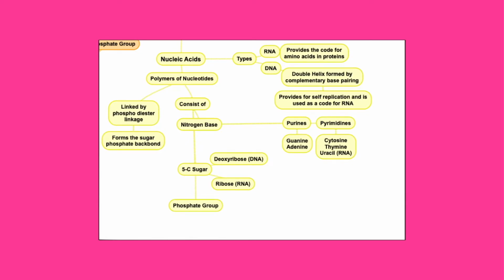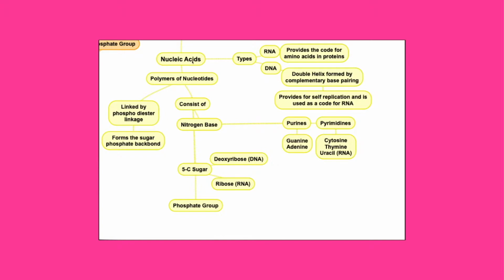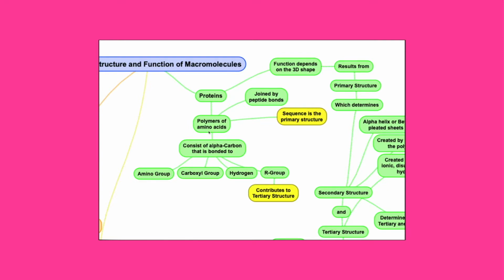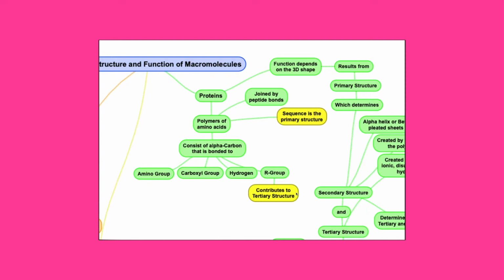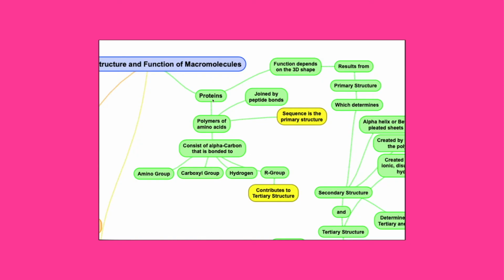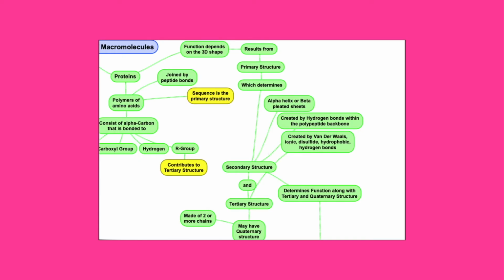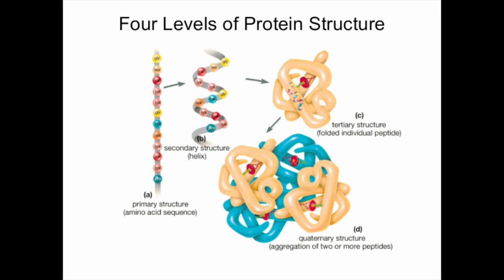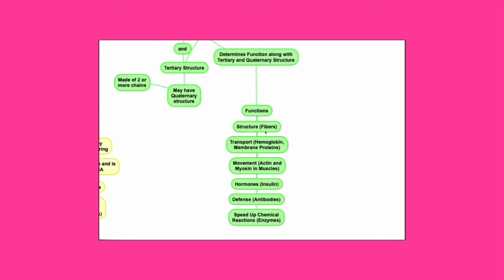Grizzly Science AP Biology Chapter 5 Part 2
Grassfield High School AP Biology Chapter 5 Mind Map Lecture (Nucleic Acids and Proteins)